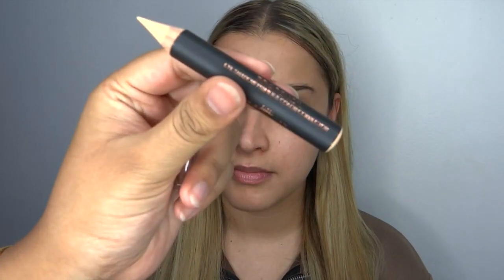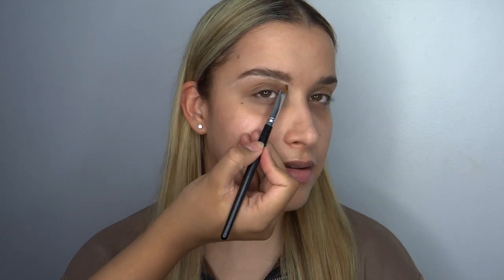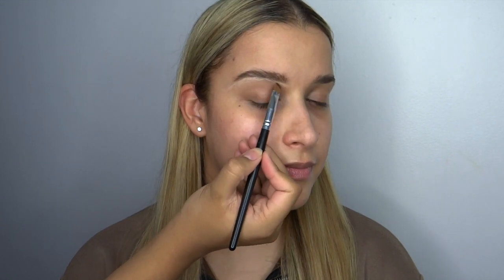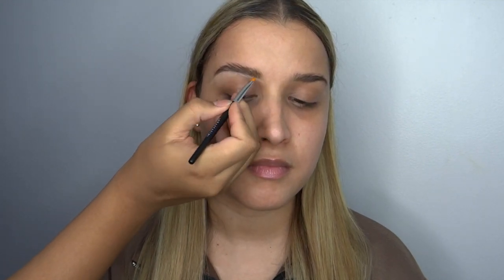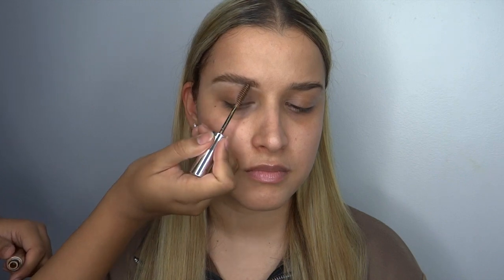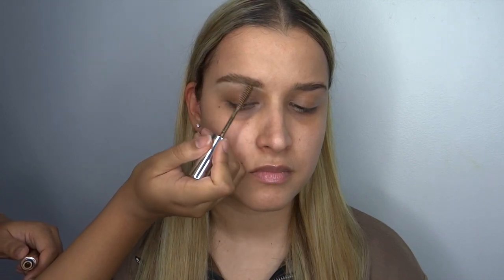Makeup Tutorial | Lighten Your Eyebrow Colour with ABH Products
Eyebrow Tutorial

Products used:
ABH Brow Primer
ABH Brow Wiz in Taupe
ABH Brow Gel - Caramel

Brushes Used:
ABH Brush 15
ABH Brush 7B